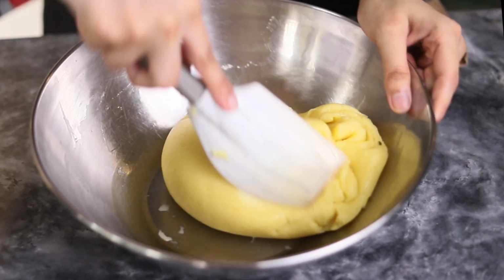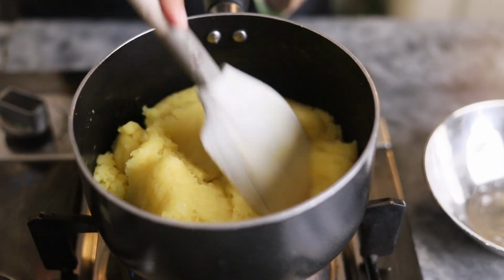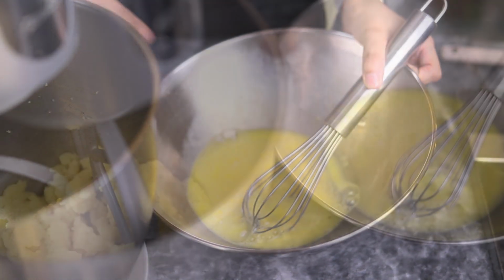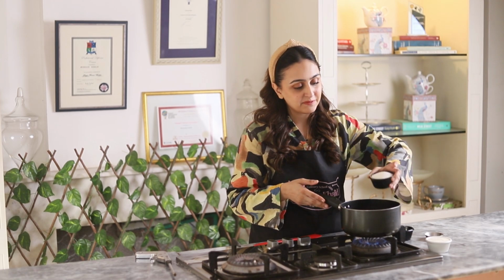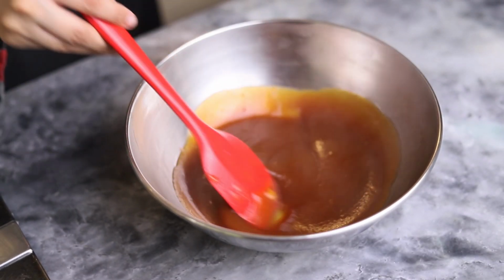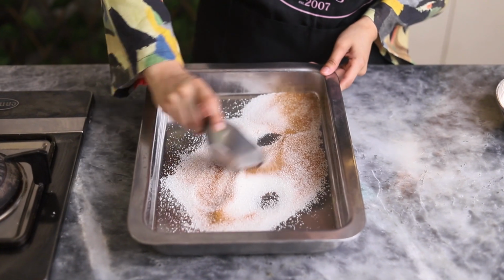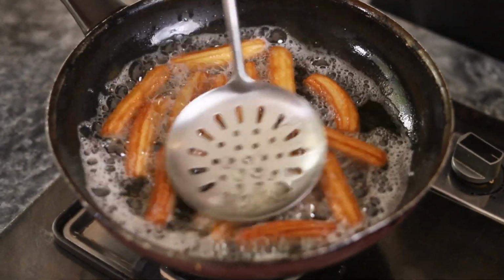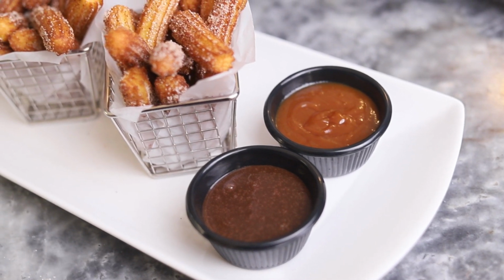Churros with Nutella and Caramel Sauce | Recipe by Muneeze Khalid | Cooking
Join Chef Muneeze Khalid as she unveils the secrets behind her coveted churro recipe! 🌟✨ Indulge in the perfect balance of crispy and fluffy with this easy-to-follow guide:

🍩 DOUGH:
- 12g caster sugar
- 115g butter
- 240ml water
- 1g salt
- 160g flour
- 3 eggs, beaten

🌰 CINNAMON SUGAR:
- 200g caster sugar
- 1 tbsp cinnamon powder

🍯 SALTED CARAMEL:
- 100g sugar
- 100ml cream
- 30g butter
- ½ tsp salt
- 2 tbsp milk

🍫 NUTELLA:
- 200g Nutella
- 100ml milk

Get ready to elevate your churro game and satisfy those cravings! Hit play now and become a churro master in your own kitchen. 👩‍🍳🔥